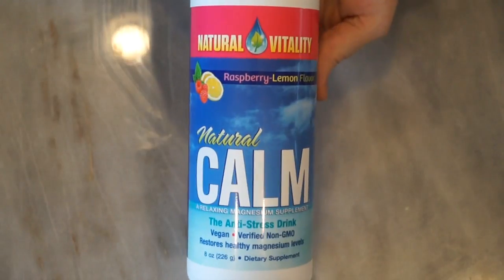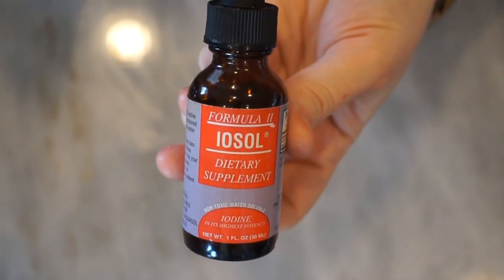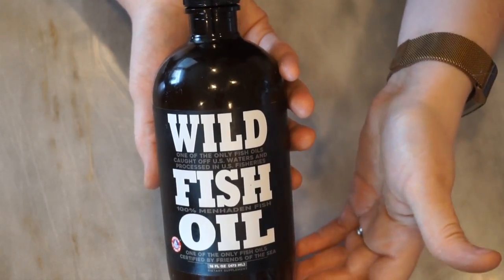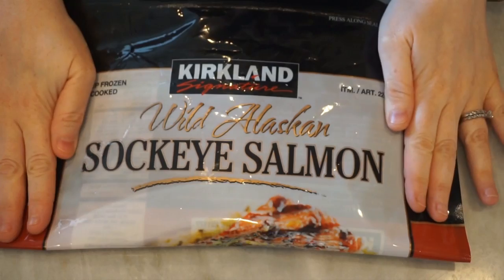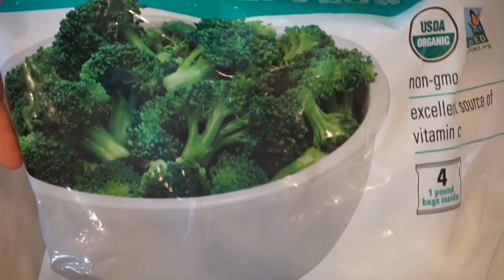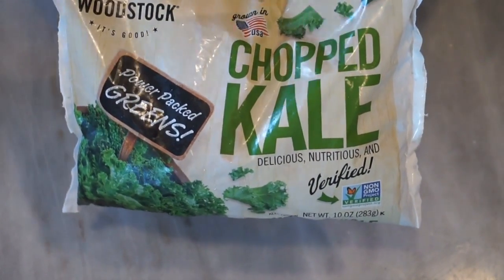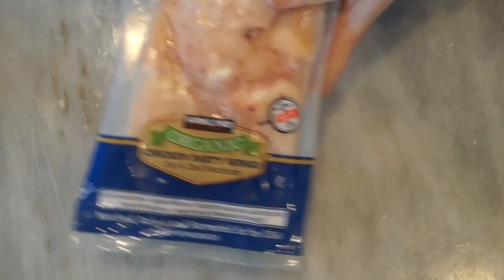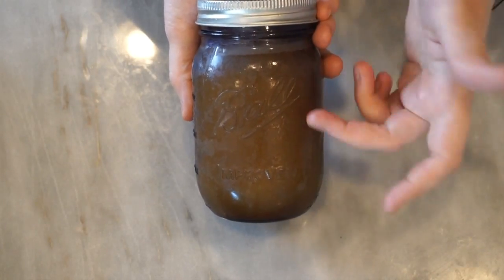Keto Talk - What's in My Freezer and Supplement Cabinet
Hey there,
Time for another episode of Keto Talk! Today I am wrapping things up from my last two talks and taking you through the items that I keep in my freezer and supplement cabinet. I hope you find this information helpful!
Until next time please take care!!